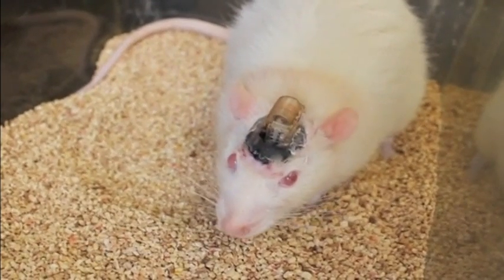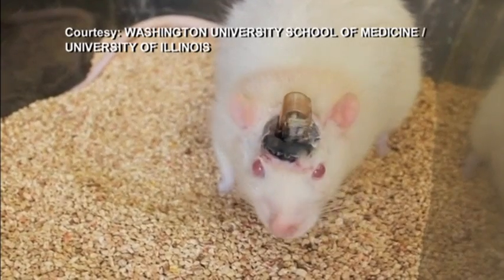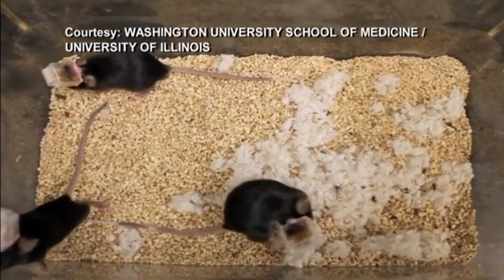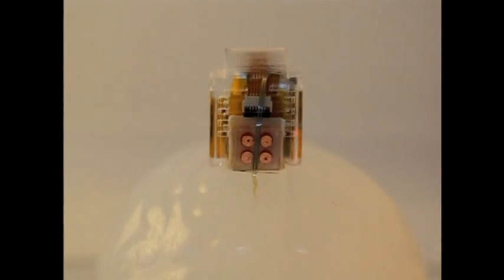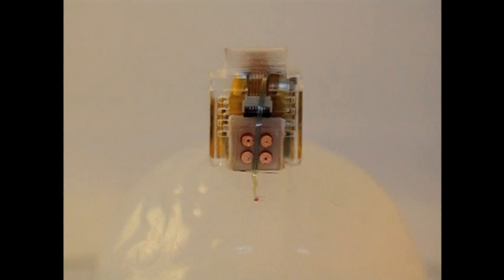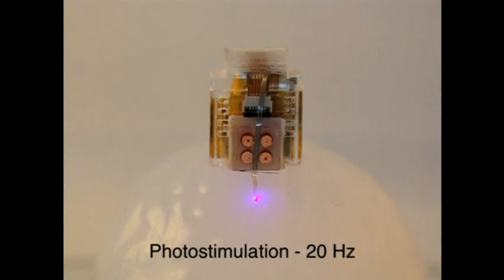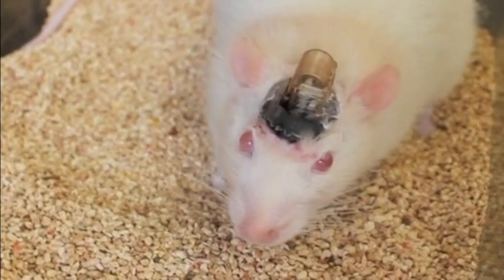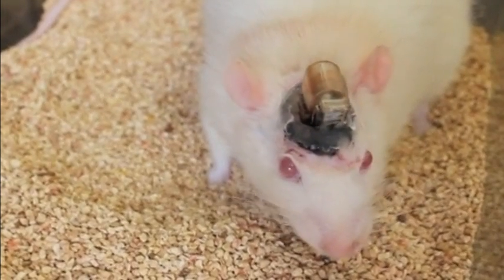Scientists control mouse brain by remote control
The device attached to this mouse's head can wirelessly inject drugs deep into its brain at the click of a button.

Scientists from Washington University School of Medicine and the University of Illinois say it can both shine light pulses onto brain cells and deliver drugs.

The remote controlled device has an ultrathin probe - smaller than the width of a human hair, which is implanted into the brain.

It's powered by a tiny battery, with drugs contained in small reservoirs.

Its microfluidic channels can administer drugs, while a tiny LED delivers photostimulation.

Here, the mouse on the right was made to walk in circles after a drug was injected into specific brain cells.

Other tests used pulses from the tiny LED to stimulate the neurons of mice engineered to respond to light.

The scientists say they were able to determine the path a mouse walked when they stimulated the brain in different ways.

Their implant, they say, is less damaging to brain tissue than the metal tubes, or cannulas, scientists typically use to inject drugs.

They hope such a device could eventually lead to the development of more minimally invasive probes to wirelessly treat a range of neurological disorders in humans.

Latest News Center: One of the most watched news channel on YouTube.